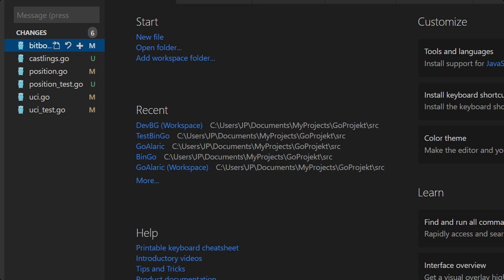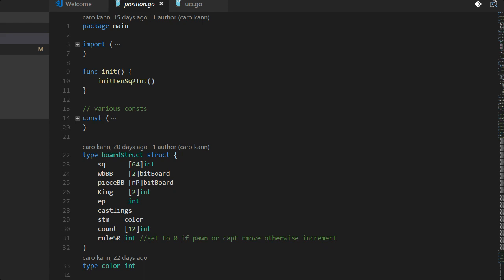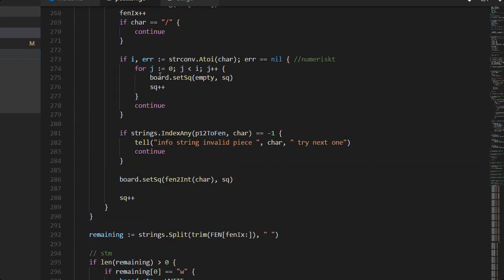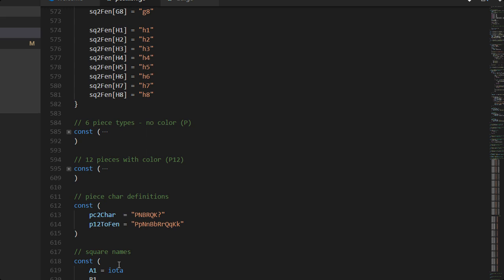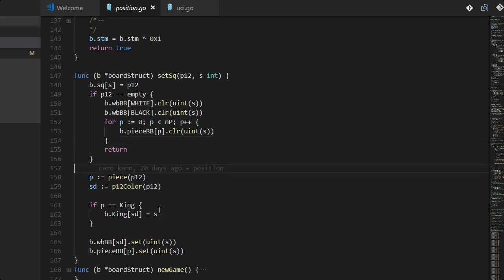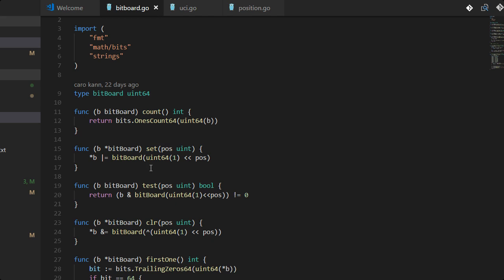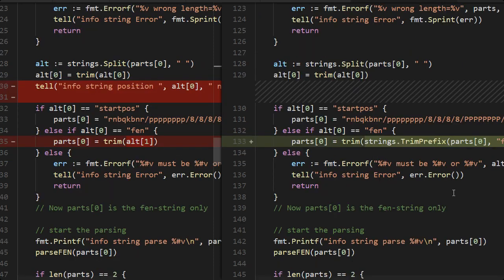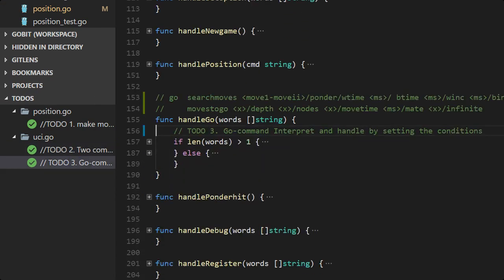9 Homework with position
I did some homework on the position command